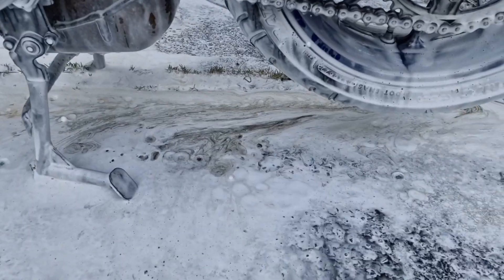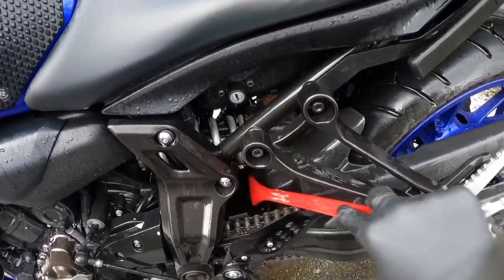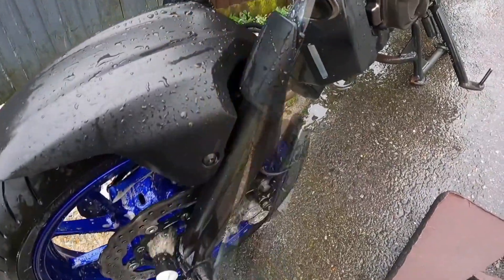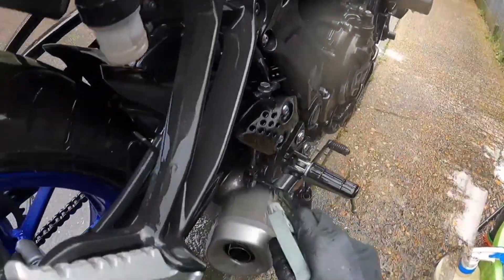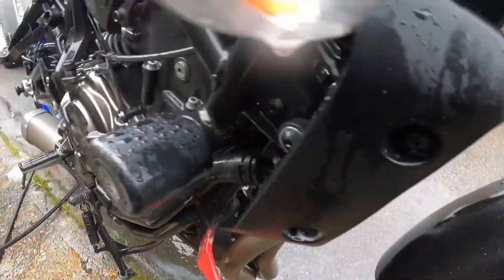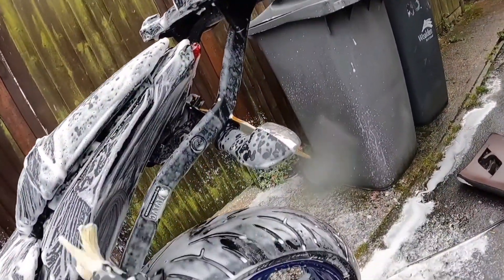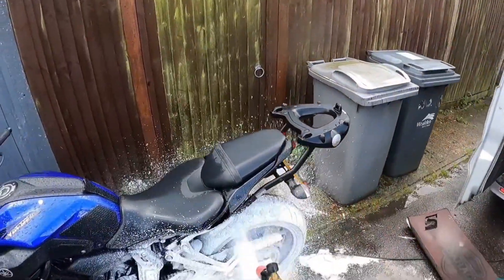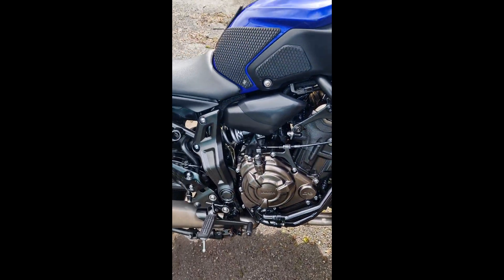How to Detail A Motorcycle - Part 4 - The Detailed Clean motorcycledetail ceramic coating sussex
Here we continue to delve into the world of motorcycle detailing with a short series of "how to" videos to give you the basic principles of detailing your motorcycle.

Please feel free to drop any questions and we will do our best to answer them.

So, step four, The Detailed Clean;

After a decontamination of tar, fallout and grease, it is then safe to progress to your contact wash and detailed clean.

Using a variety of brushes to clean the entire bike. Again, make use of your tar and fallout removers to further detail all parts of your bike as required.

Check underneath the bike, around the exhaust system, behind the headers, and underneath the mudguards and seat as these areas are prone to attract the worst of the grime and are not always cleaned as often.

Work your way around the bike methodically, ensuring a thorough clean.

A final snow foam and rinse to remove all traces of products and dirt and admire.

Next week, how to dry your motorcycle and why is it important?

SMV Detailing + Ceramic Coating Sussex

🚐 Mobile service
📌 Covering Sussex, Surrey, and Kent
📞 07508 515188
💳 card/online payments accepted
🔒 trained, accredited, and insured